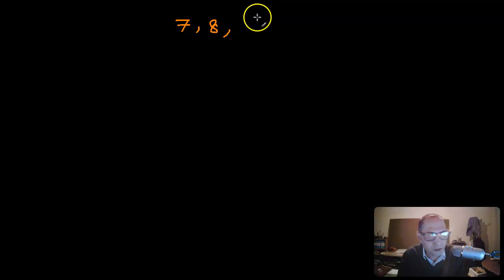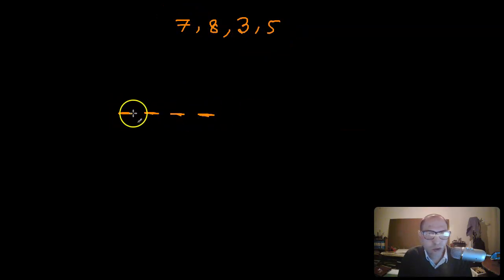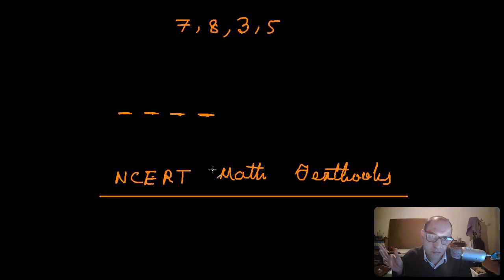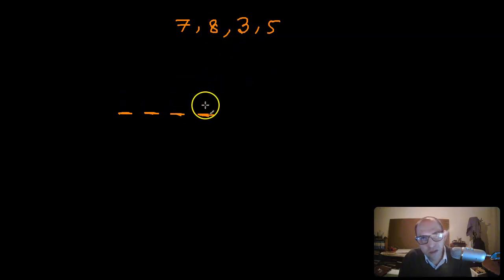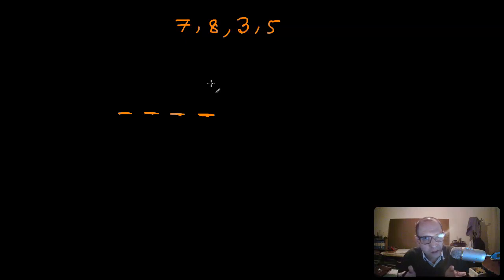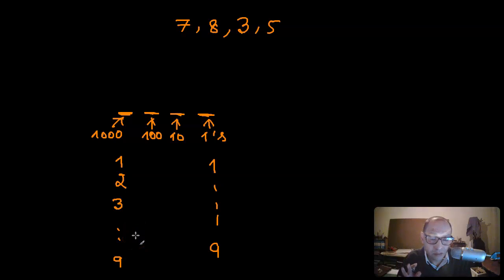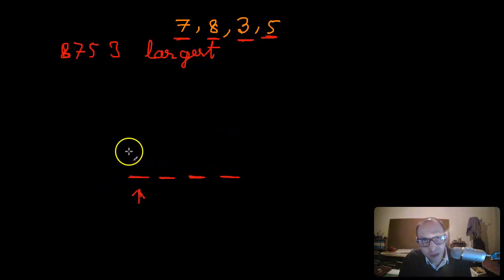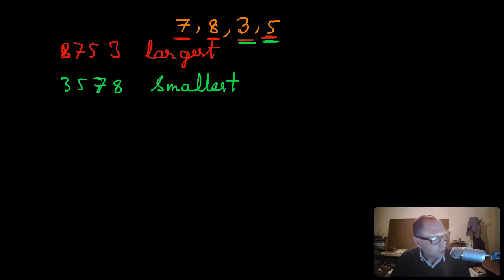Greatest and Smallest Numbers Possible Given Some Digits - NCERT Math Class 6 Chapter 1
In this video, we find out how you specify the greatest and the smallest numbers you can make given a certain number of digits.